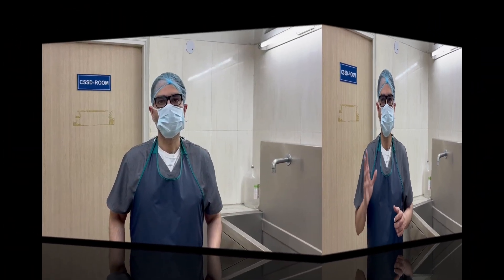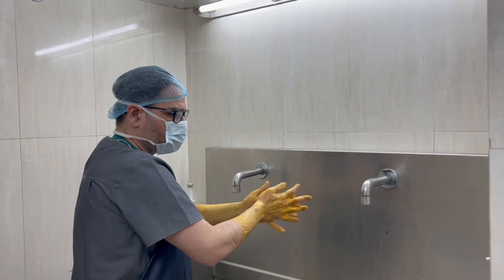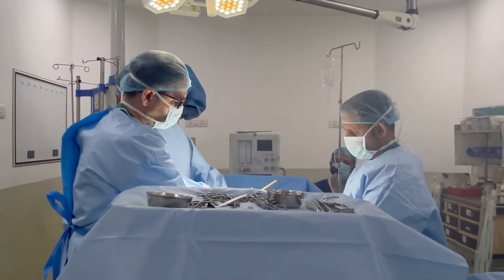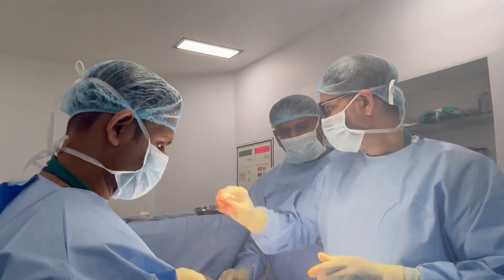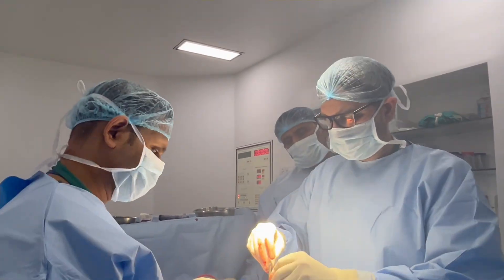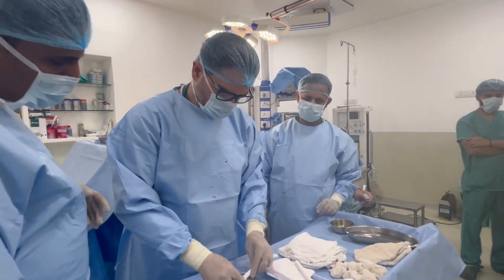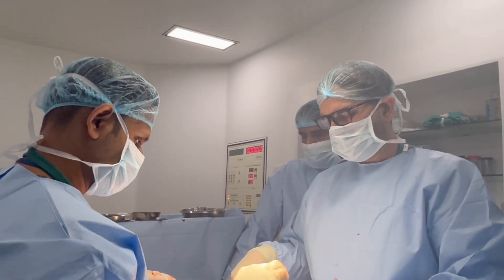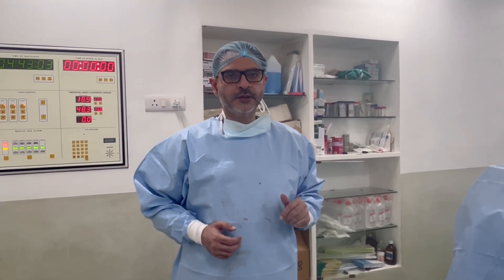Watch Live: Tactra Penile Implant For Diabetes-related Erectile Dysfunction Treatment!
I, Dr. Ashish Sabharwal, Urologist, Andrologist, and Men's Health Expert from New Delhi, India discuss in this youtube video in Hindi Tactra Penile Implant Live ! the penile implants for erectile dysfunction. This is a 52 year old Diabetes type 2 patient who had successful boston scientific Tactra Penile Implant surgery.
The patient was diabetic and he was suffering from erectile dysfunction problem. We discussed the causes, solutions and treatment options.
We did the treatment of erectile dysfunction by Tactra Semirigid Malleable Penile Implant

The cost of penile implant surgery for erection problems in India is much lesser than anywhere else in the world